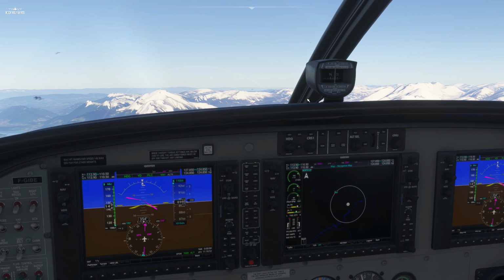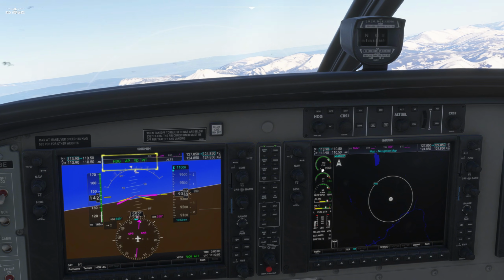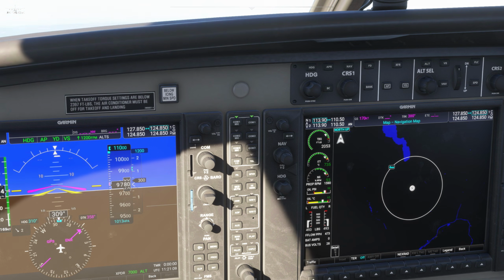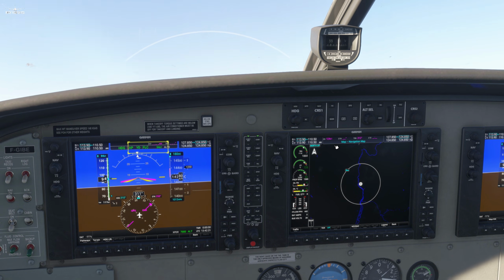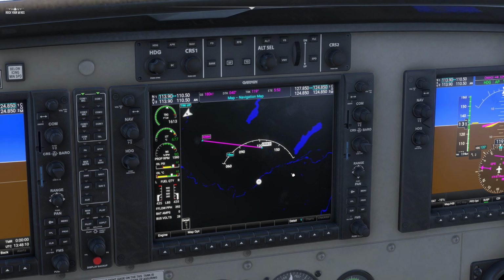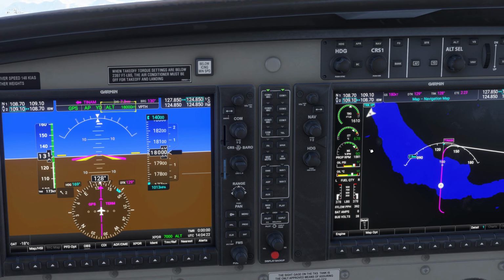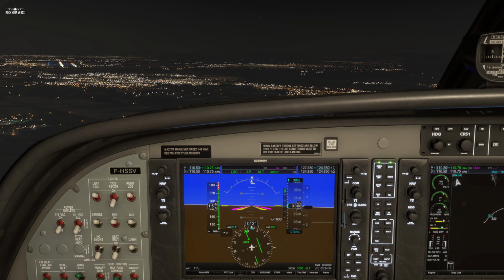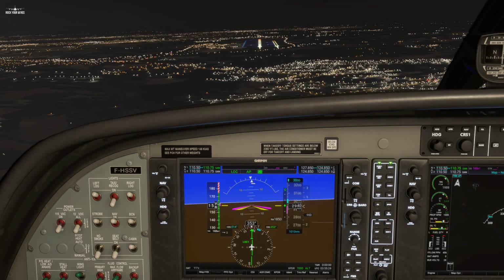[MSFS 2024] 5 minutes - Cessna 208 Caravan Autopilot Tutorial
Short and concise video about using the autopilot for the Cessna 208 Caravan in Flight Simulator 2024.

For a more in-depth tutorial about the autopilot functionalities, please watch the following:

0:00 Introduction
0:30 Heading
1:32 Altitude - Vertical Speed
2:14 Altitude - FLC
3:14 Lateral Navigation
4:00 Vertical Navigation
4:48 ILS and RNAV approach